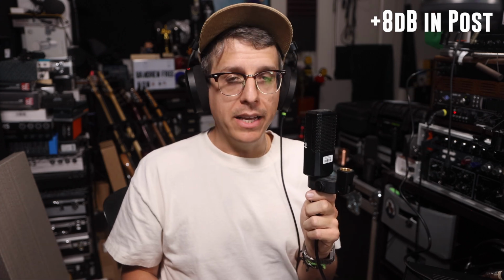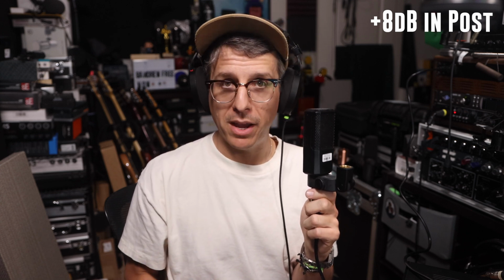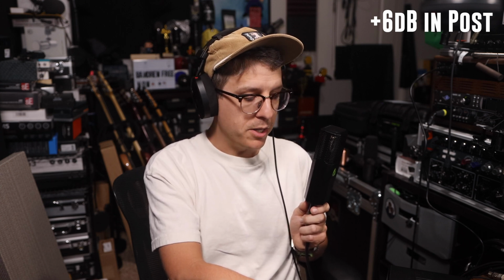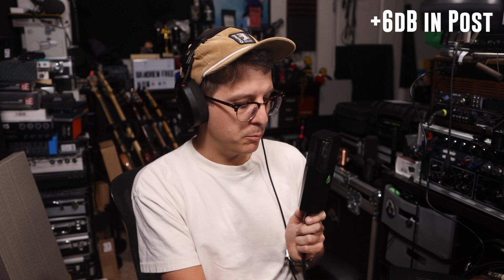Lewitt LCT840 (vs. LCT240, LCT440, Pure Tube, AT2020, U87)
00:00 - Intro & Setup
00:40 - Lewitt LCT240 Comparison
01:20 - Lewitt LCT440 Comparison
02:06 - Lewitt Pure Tube Comparison
02:44 - Audio Technica AT2020 Comparison
03:42 - Neumann U87 Ai Comparison
04:23 - High Pass Filter & Polar Pattern Demo